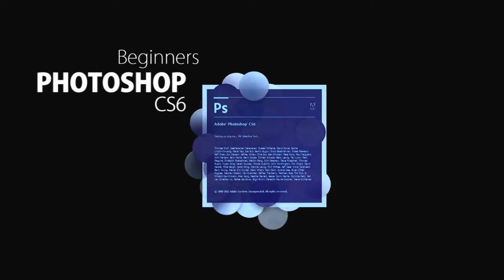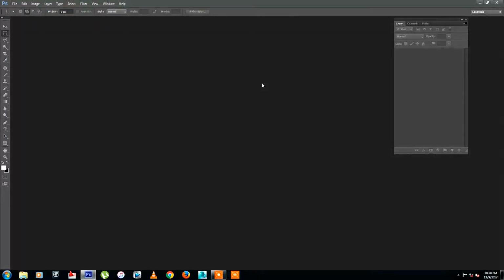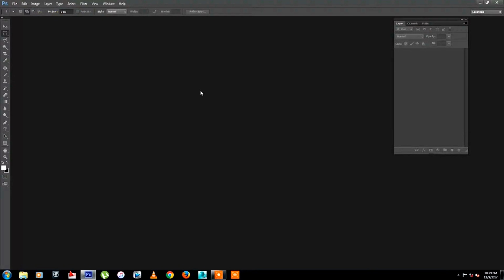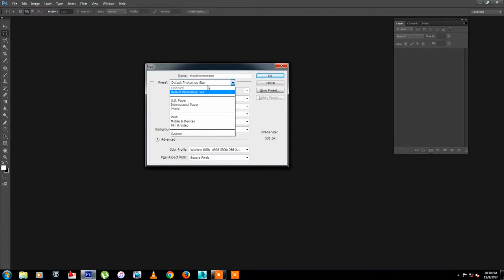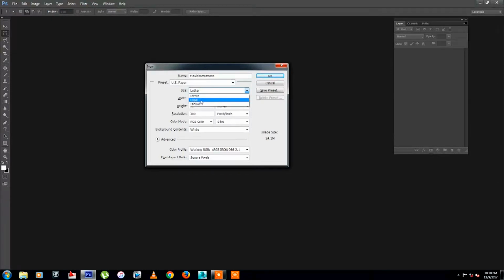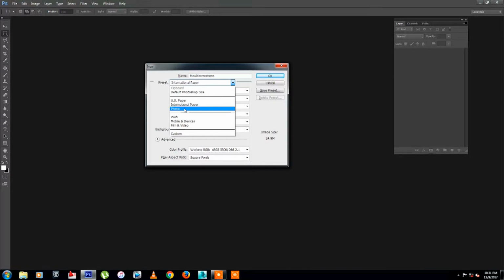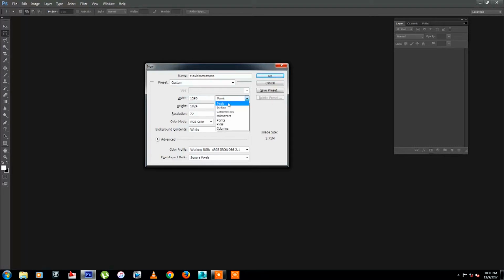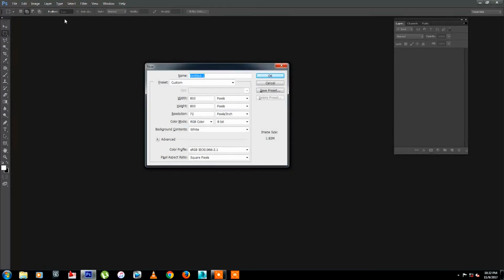Photoshop for beginners !!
Please watch this video full without skipping

Music

Photoshop